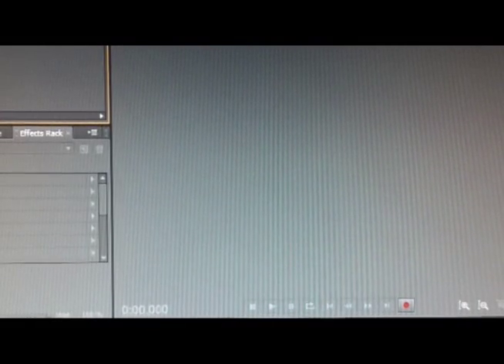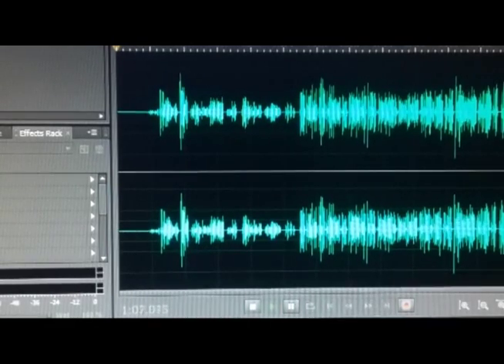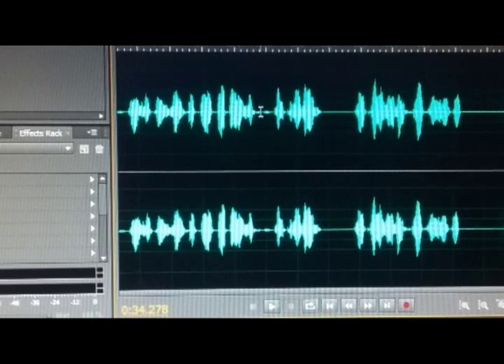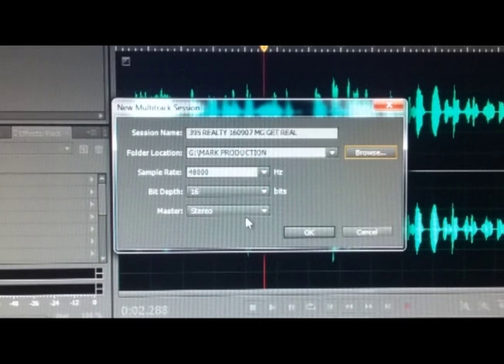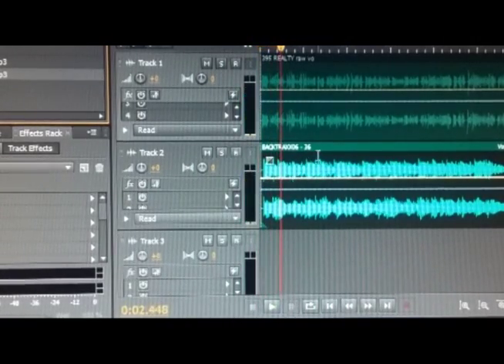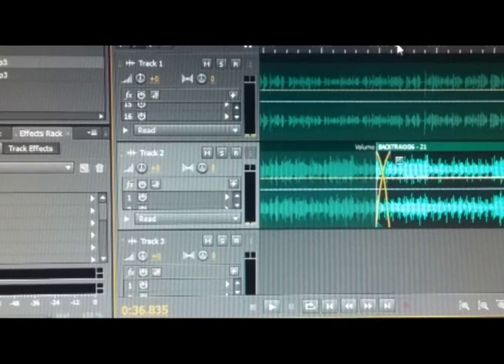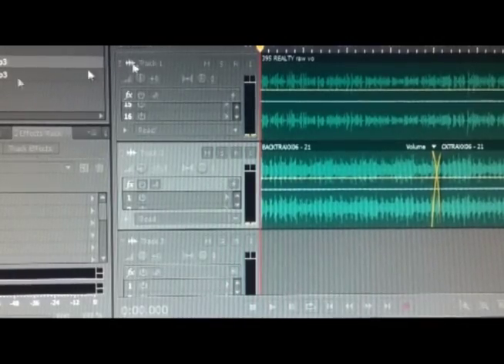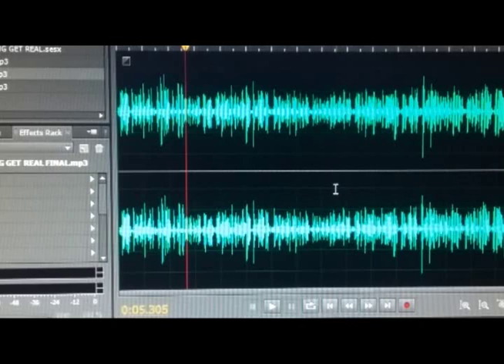160907 audition tutorial basics mark groves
A down-and-dirty, get'r'done tutorial for recording a voice, and putting music under it in the multitrack.  No frills, just the meat and potatoes.  This video isn't associated with any entities other than yours truly. :)